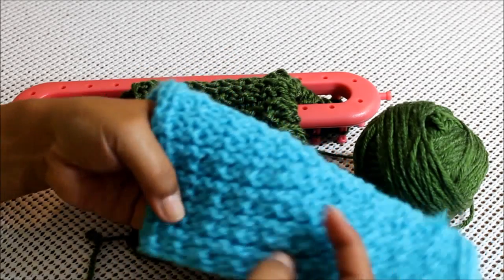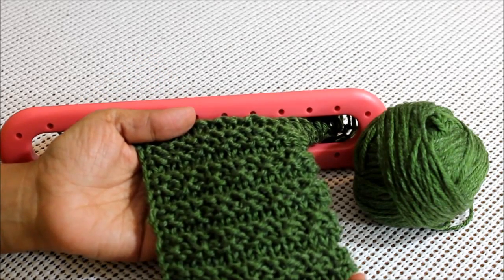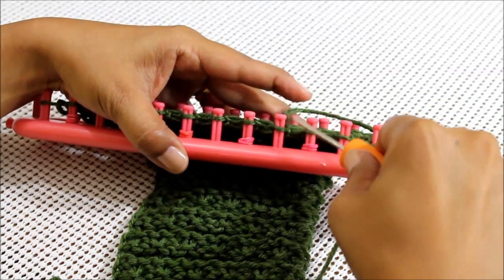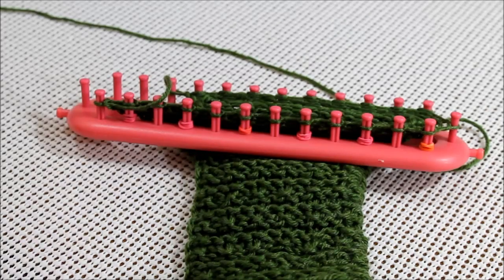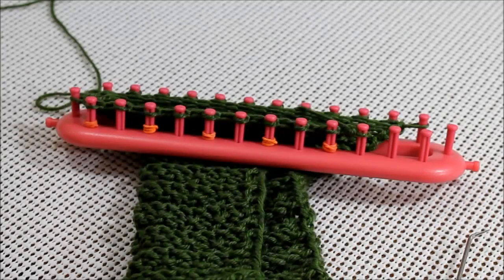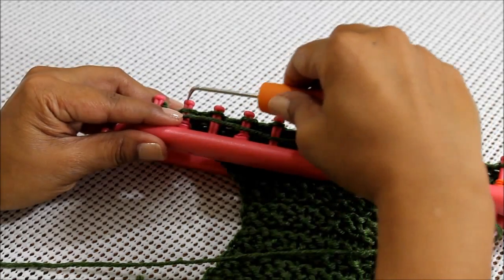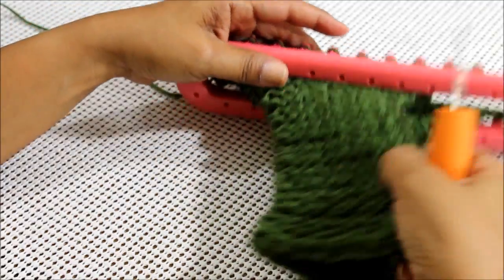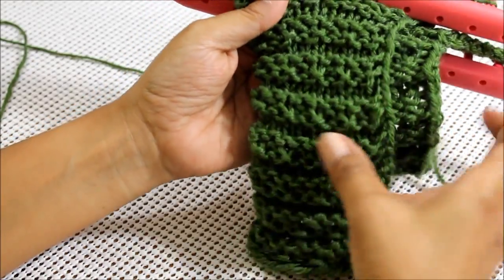LOOM KNITTING STITCHES - The Celtic Knot Pattern with Round or Long Loom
This is pattern is highly textured and yet it's so easy to knit. Simple knits and purls. Plus it includes text and a link for an easy to follow step by step video tutorial on how to do the stitch.

To CONNECT:
Instragram:

Address:
Denise Canela

نول
لحياكة بالنول
Breien met een breiring
obrêcze dziewiarskie
آےçàيèه يà ëَىه
neulominen neulekehikolla
loom strikking
Stricken auf einem
Strickrahmen Strickring
ِrgü tezgah‎
बुनाई बुनाई